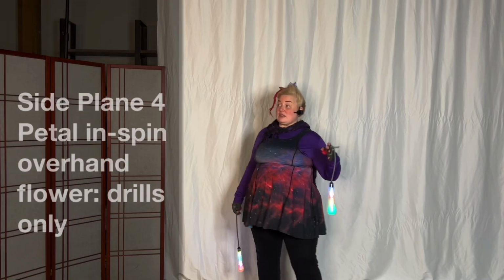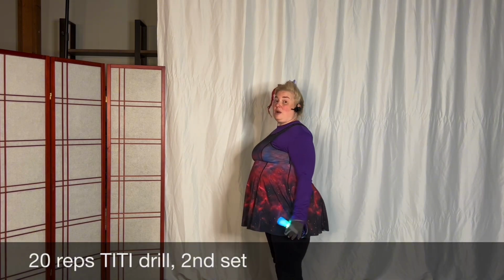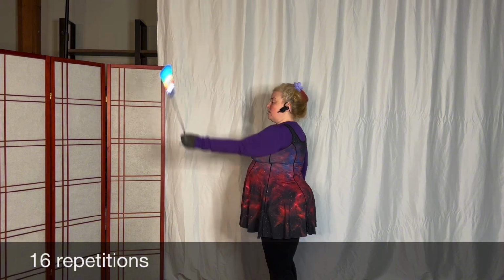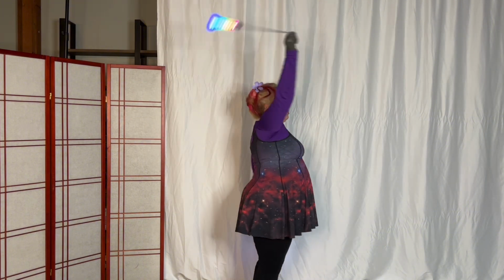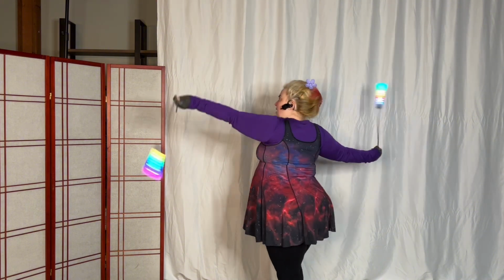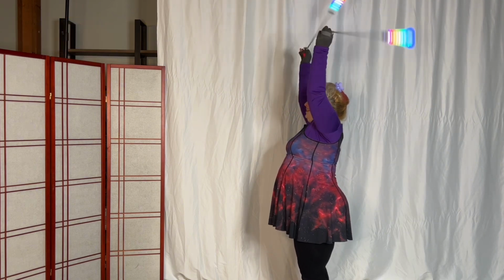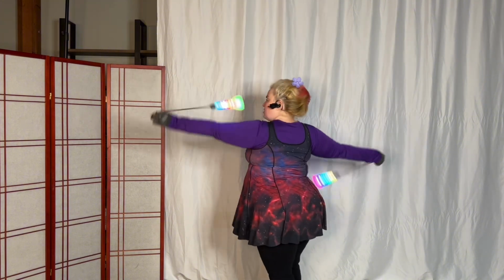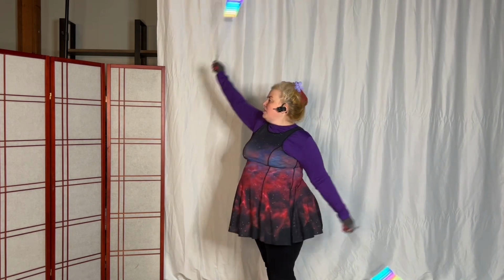Poi Side Plane 4 Petal Inspin Overhand Flower: Drills Only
This poi tutorial provides over 7 minutes of back to back drills for the overhand 4 petal side plane inspin flower.